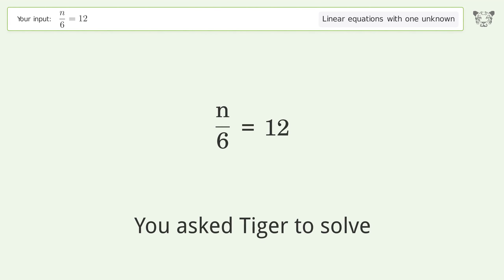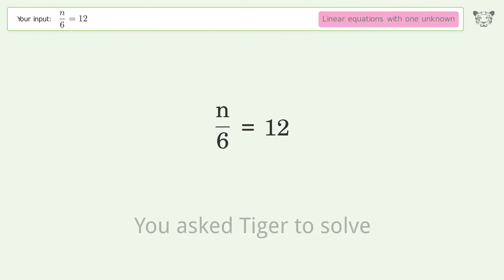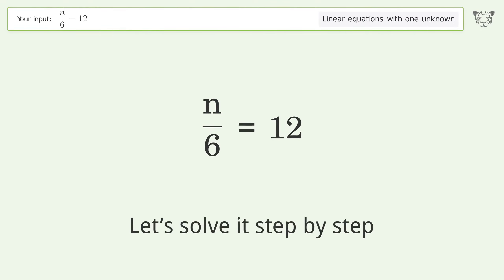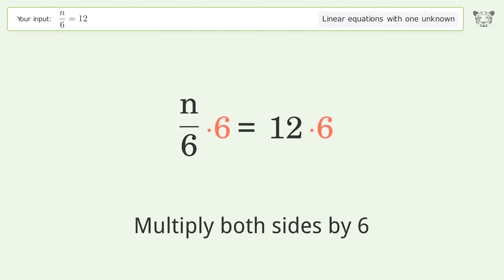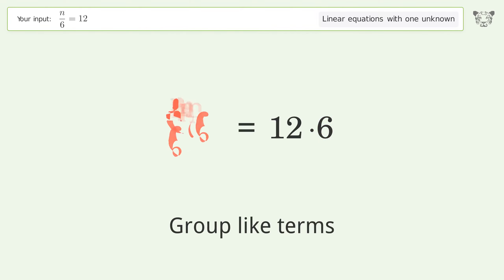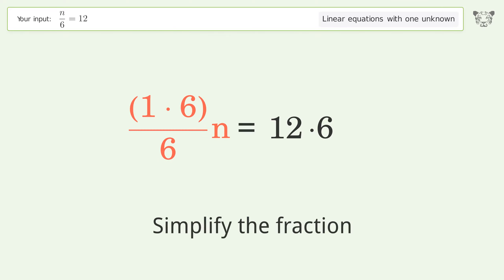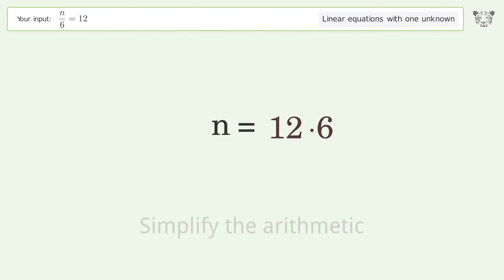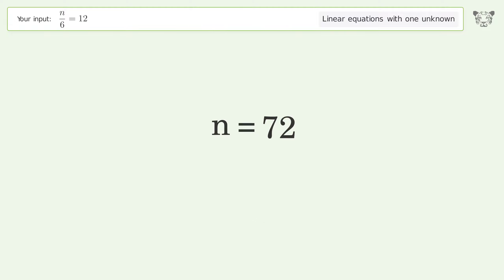Linear equation with one unknown: Solve n/6=12 step-by-step solution